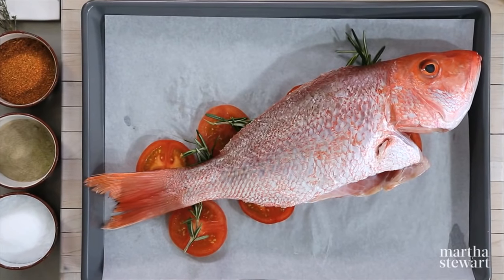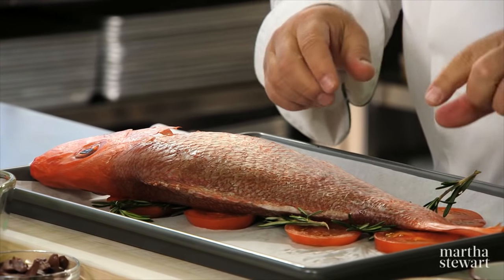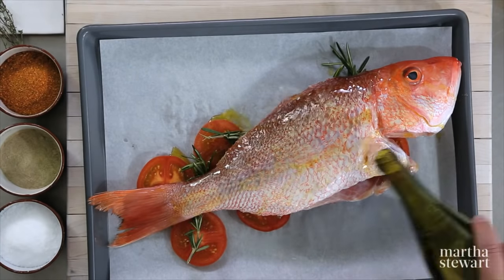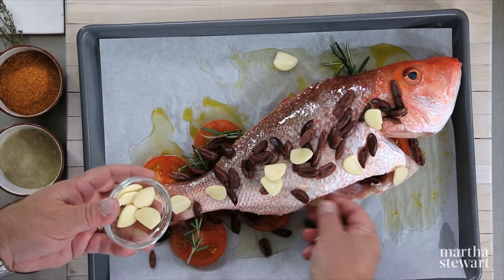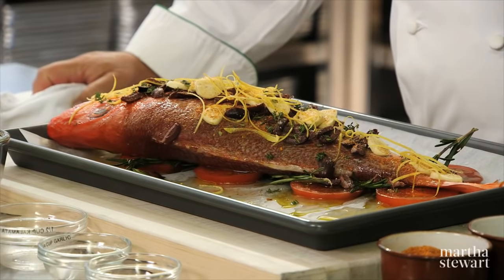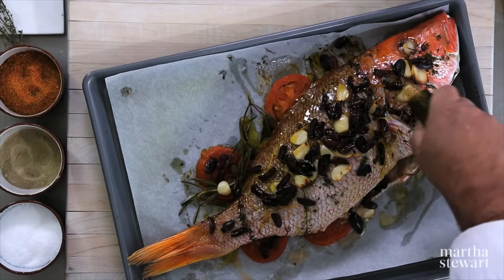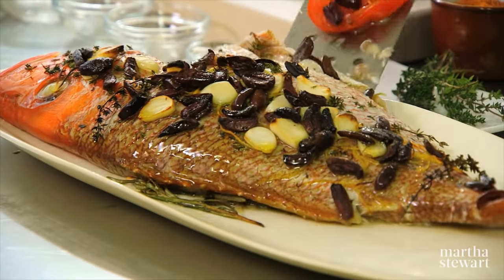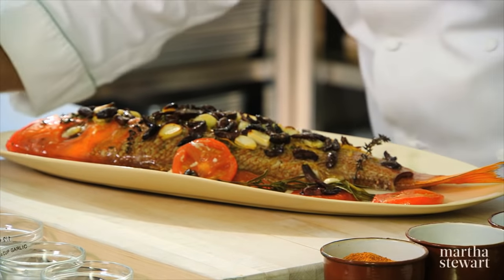Whole Roasted Red Snapper with Tomatoes, Lemons, Thyme and Parsley | Emeril Lagasse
One of Emeril’s favorite childhood memories was going fishing with his dad and bringing home the catch of the day to his mother, Miss Hilda, for supper. This Whole Roasted Red Snapper with Tomatoes, Lemons, Thyme, and Parsley was one of her favorites.